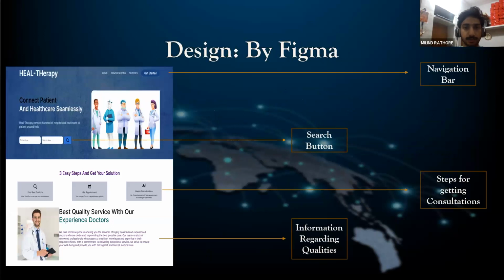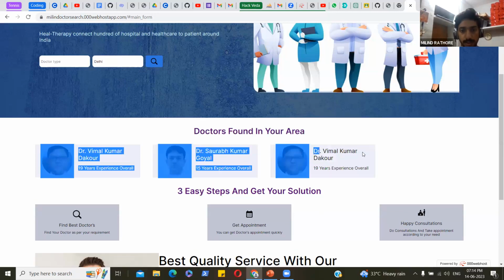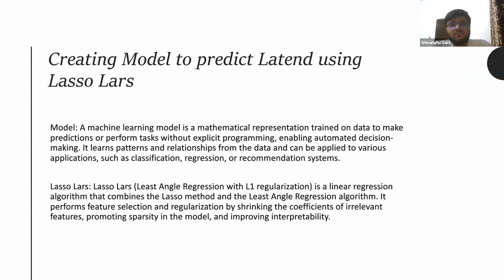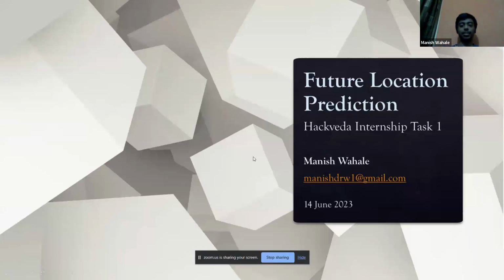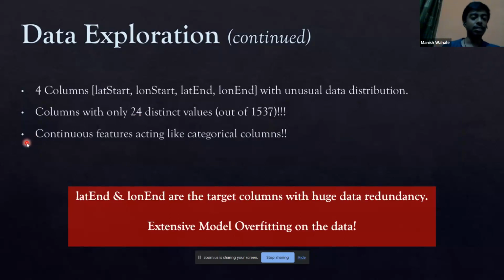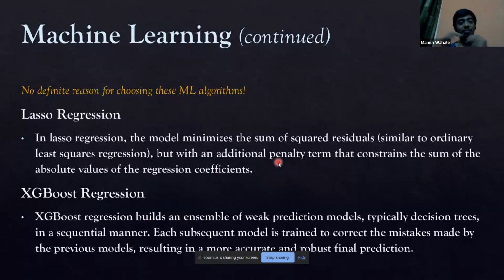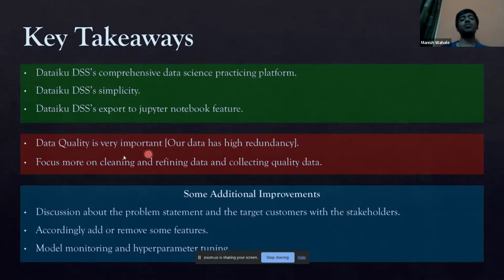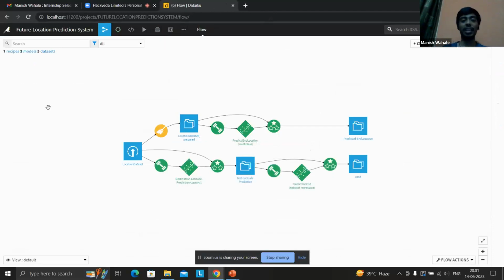Internship Meeting Recording 14th June 2023 | YashchandraSUpadhyay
TIMESTAMPS
00:00 Milind Rathore - Doctor Search Website
14:05 Shivanshu Saini - Future Location Prediction System
26:31 Manish Wahale - Future Location Prediction System